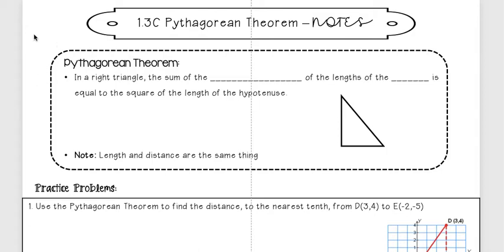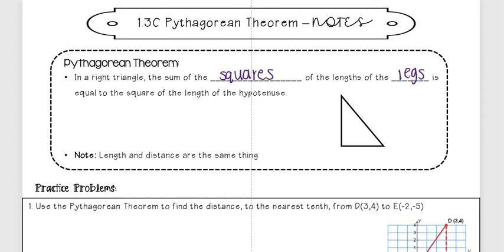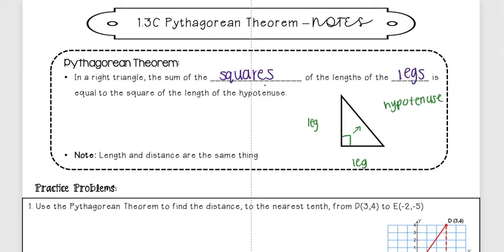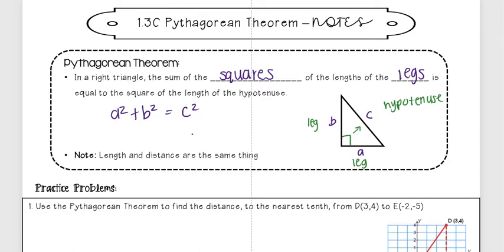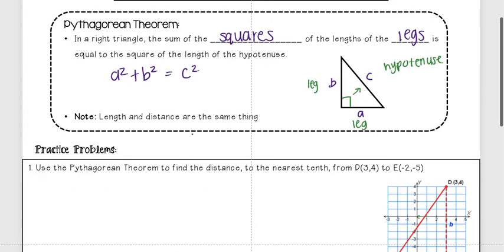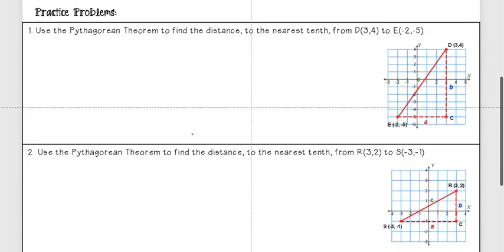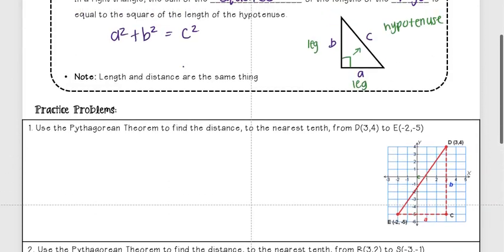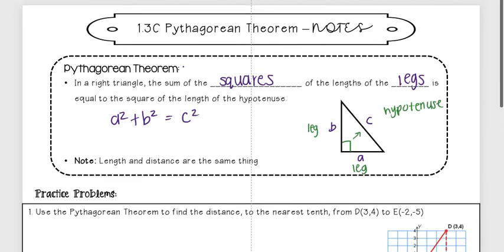1 3C Pythagorean Theorem